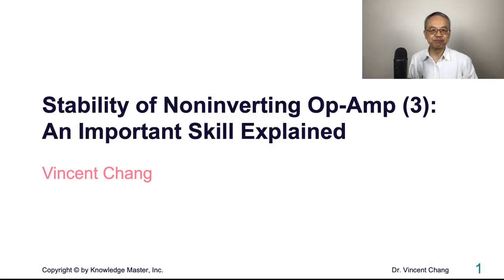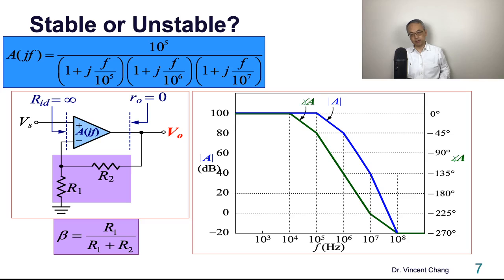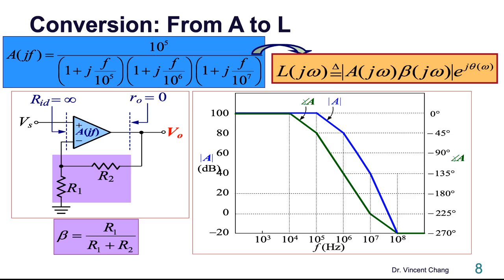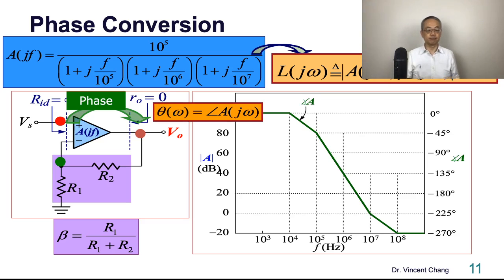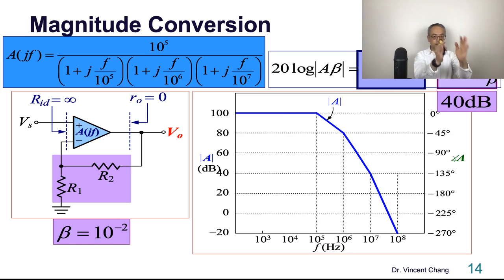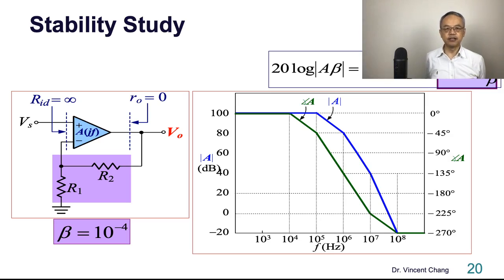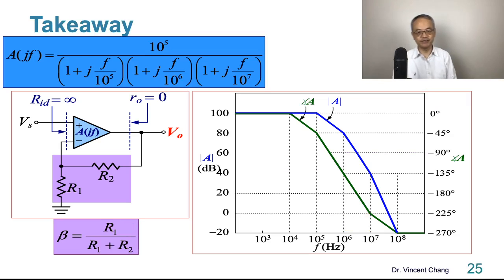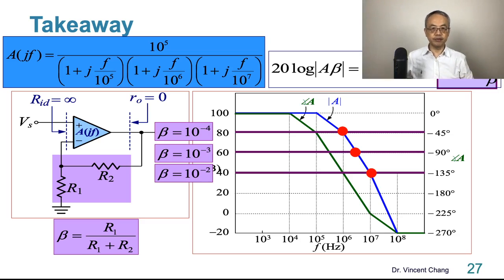Stability of Noninverting Op-Amp (3): An Important Skill Explained